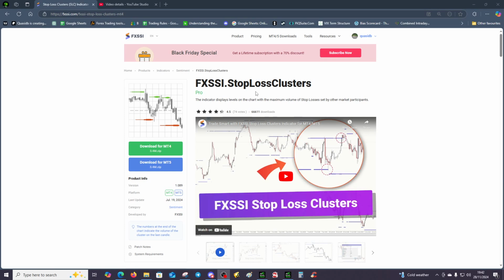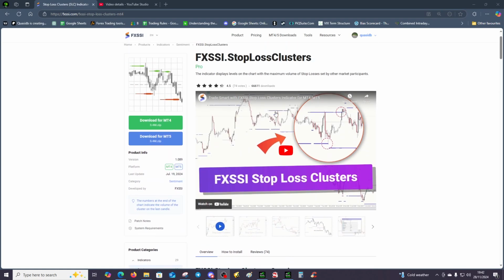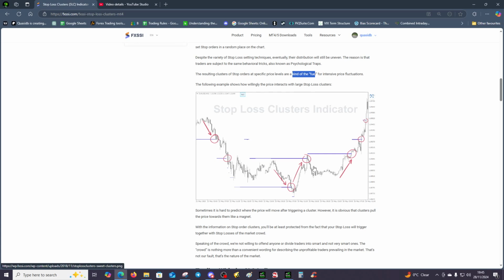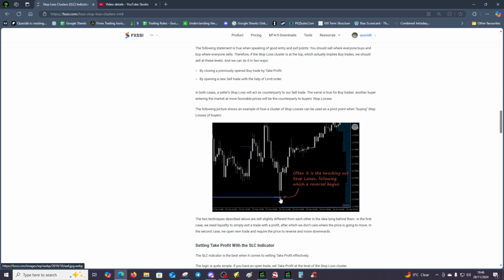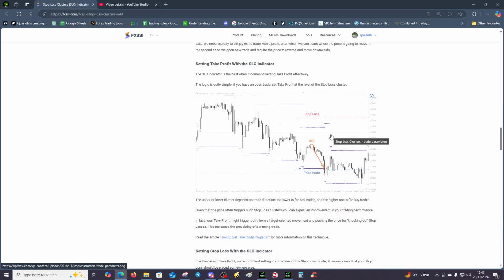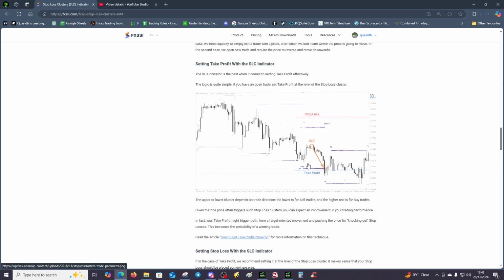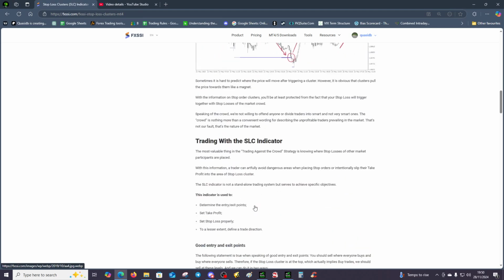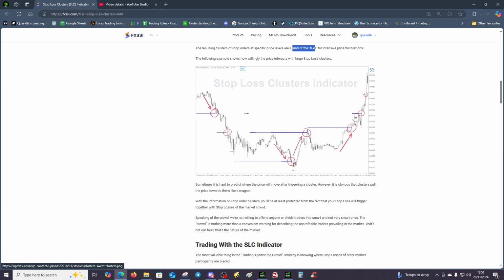🏦 FXSSI Indicators - the Stop Loss Cluster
✨ 14 day FREE QDB Sheet Trial is on-going - just tell me your Gmail address! That's all you need to do.